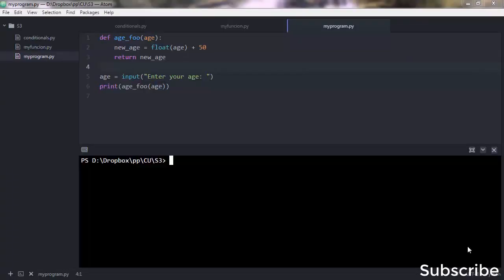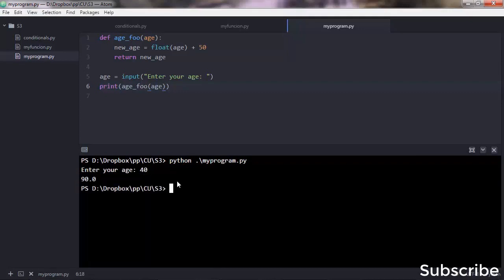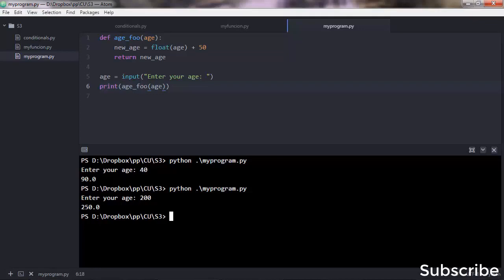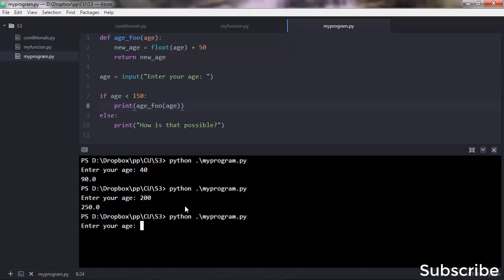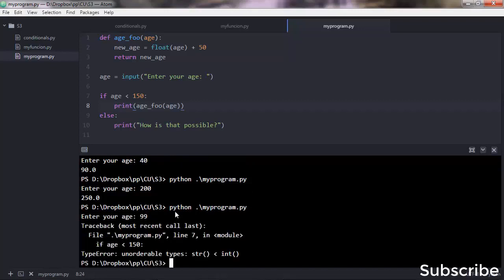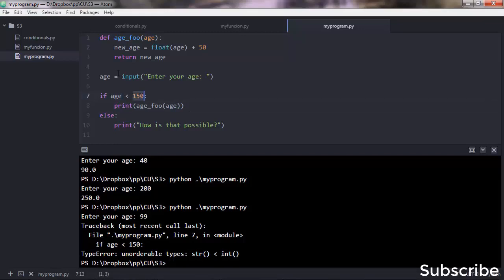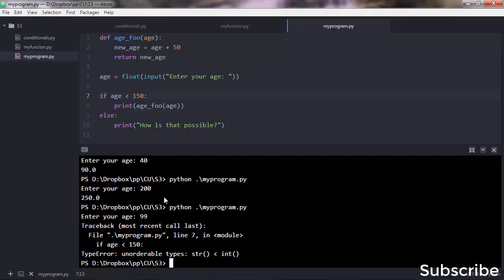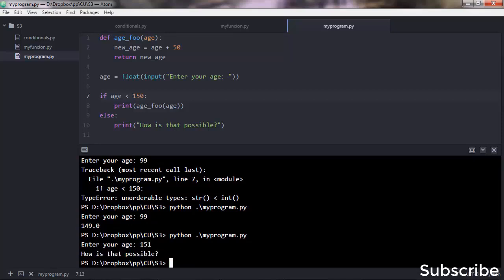Python Tutorials for beginners -26- Conditions in Python Part 2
Video -26- Conditions in Python Part 2